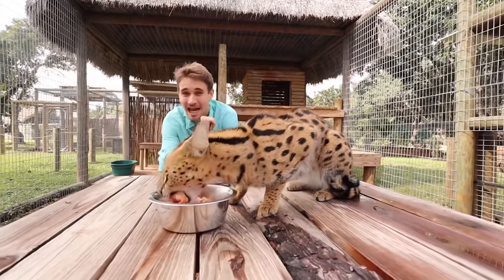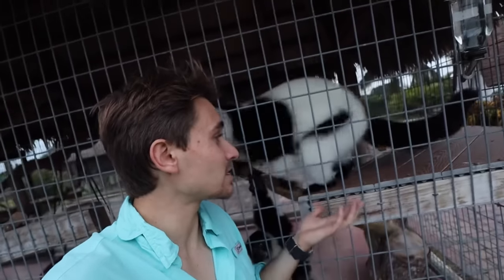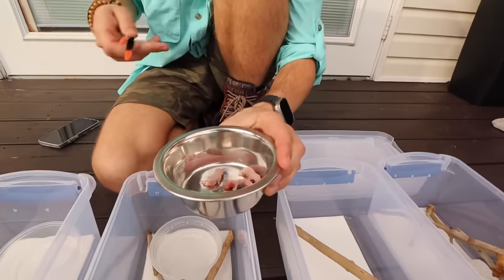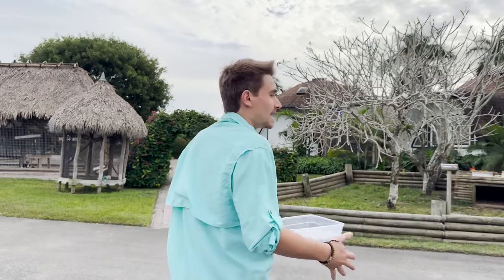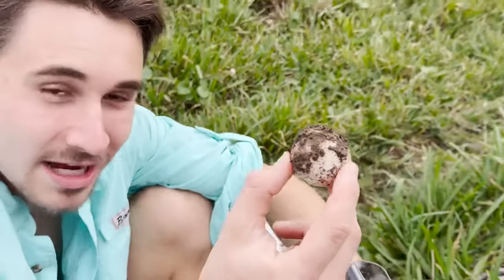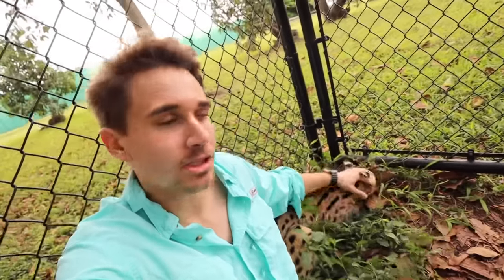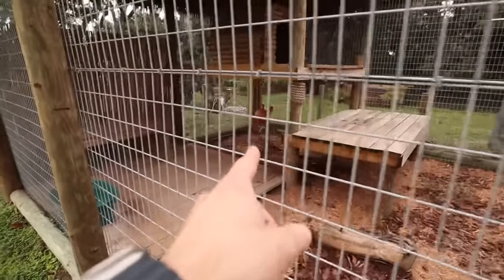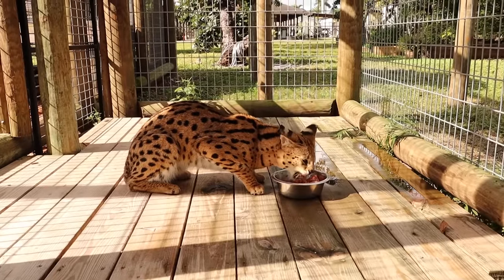WHAT HAPPENED To My CAT ?! I CANT BELIVE THIS…